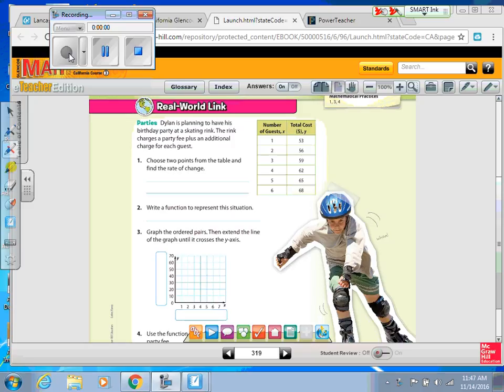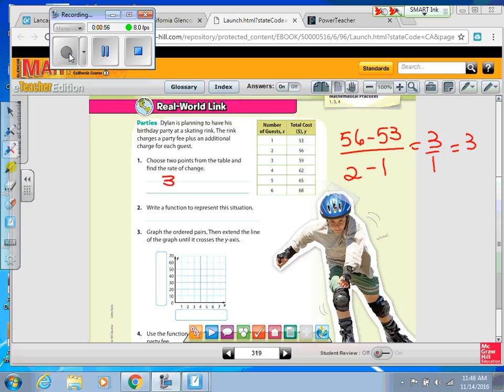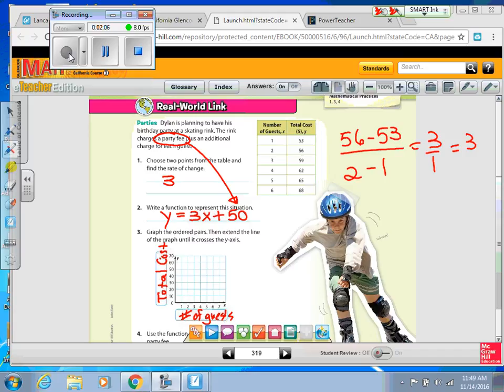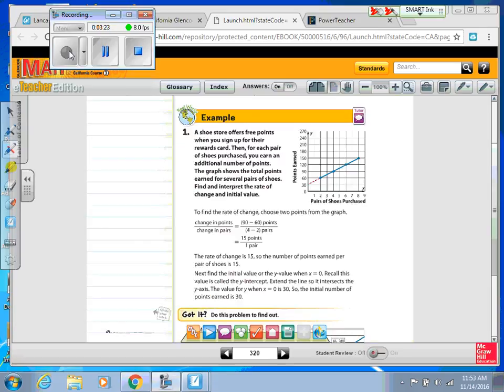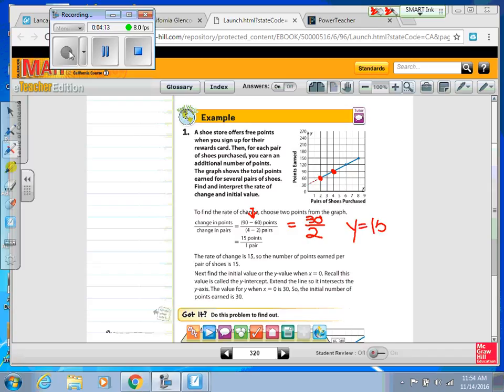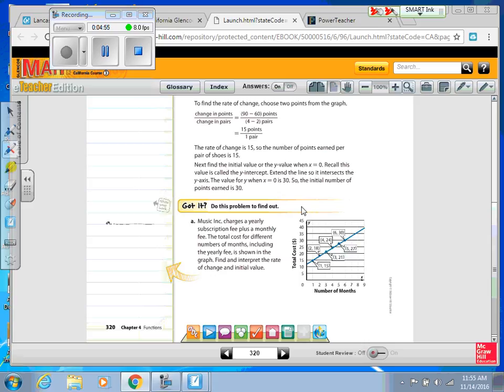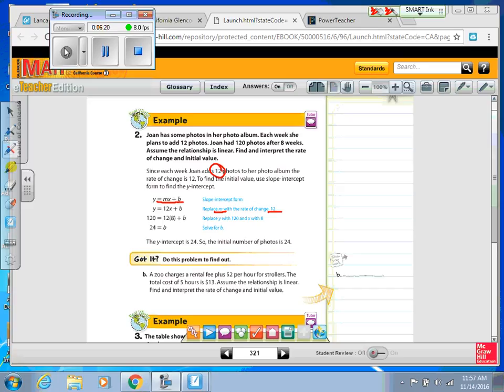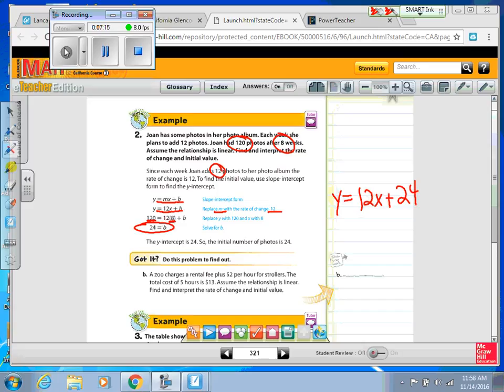4 6 Constructing Functions